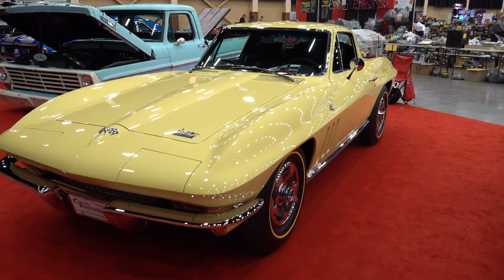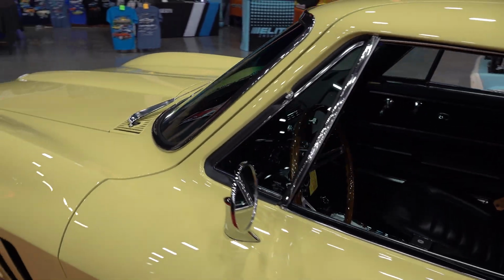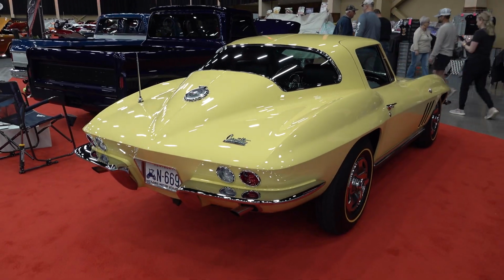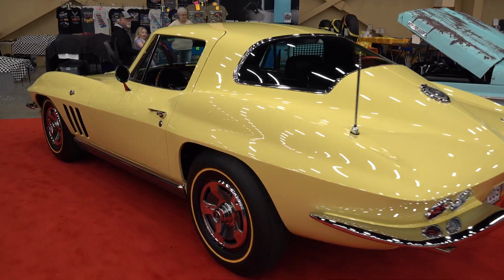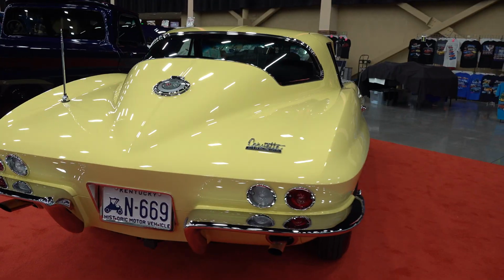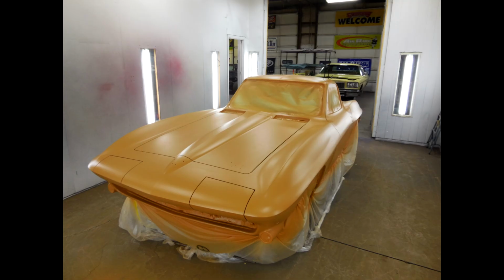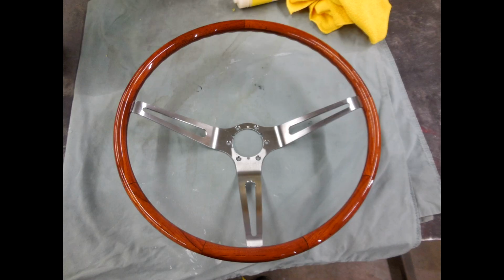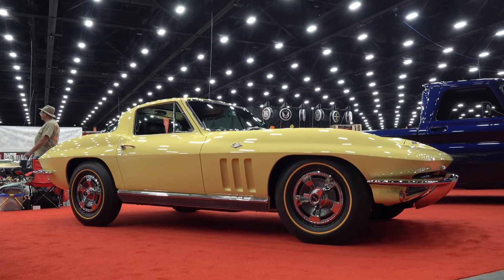From Dream Deferred to Show Stopper! The Incredible Story of this '66 Corvette!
Prepare to be mesmerized by a true icon of American automotive artistry! We're thrilled to present this absolutely breathtaking 1966 Chevrolet Corvette Coupe, a vehicle that has been meticulously brought back to life – and arguably beyond its original factory condition – by the masterful artisans at Classic Restoration of Southern Indiana. This isn't just a restoration; it's a passionate recreation of a legendary era, resulting in a Corvette finished in the stunning Sunfire Yellow that will leave you utterly captivated.

Feast your eyes on the timeless beauty of this mid-year marvel, bathed in the radiant glow of Sunfire Yellow, a color that perfectly accentuates its legendary curves and aggressive stance. Open the door and be transported back to 1966 by the pristine, factory-correct black interior. Every stitch, every texture, every gleaming piece has been addressed with an unwavering commitment to authenticity, creating an environment that feels as fresh as the day it left the assembly line.

Beneath the sculpted hood resides its original, numbers-matching 327 cubic inch engine, ready to unleash the same exhilarating performance that made the Corvette a sensation. The team at Classic Restoration of Southern Indiana has gone to extraordinary lengths to ensure every detail is spot on, from the correct chalk markings on the chassis to the accurate inspection stickers – the very hallmarks of its factory origins. It's a rolling testament to precision and dedication!

This exceptional 1966 Corvette Coupe, resplendent in its Sunfire Yellow glory, made its unforgettable debut at the prestigious 2025 Pigeon Forge Rod Run, where it undoubtedly stole the show. Further cementing its status, this stunning machine was also honored as part of ScottieDTV's highly acclaimed "Dirty Dozen" at the same event, a recognition reserved for only the most outstanding vehicles.

The story behind this Corvette adds another layer of intrigue. The current owner had the chance to purchase this very car back in the 1970s but, as fate would have it, passed on the opportunity. Years later, an unexpected connection brought him together with the individual who did buy it. And in a remarkable twist, years after that, he finally realized his dream of owning this incredible Sunfire Yellow '66 Corvette! It's a tale of patience, perseverance, and a classic car destined to be his.

In this video, we'll take you on an in-depth tour of this phenomenal restoration. You'll witness the flawless Sunfire Yellow paint, the immaculate interior, and the meticulously detailed engine compartment. We'll highlight the remarkable efforts of Classic Restoration of Southern Indiana in their pursuit of absolute accuracy. You'll understand exactly why this Corvette commanded such attention at the Pigeon Forge Rod Run and why it earned its coveted spot in ScottieDTV's Dirty Dozen.

Whether you're a Corvette aficionado, a classic car enthusiast, or simply appreciate the pinnacle of automotive artistry, this video is an absolute must-see. Prepare to be amazed by the dedication, the craftsmanship, and the sheer iconic presence of this Sunfire Yellow 1966 Chevrolet Corvette Coupe.

Let us know your thoughts on this stunning Sunfire Yellow Corvette in the comments below – we're eager to hear from you!